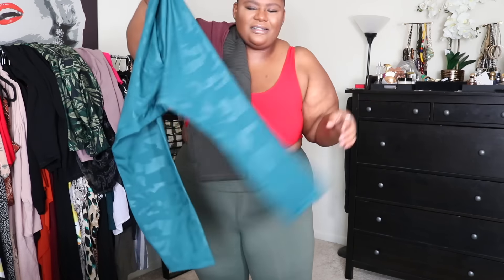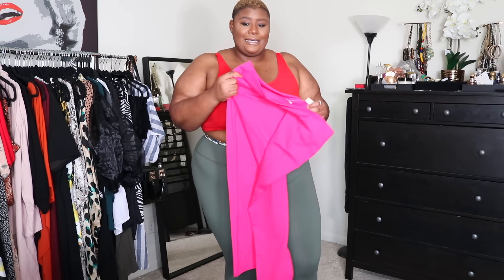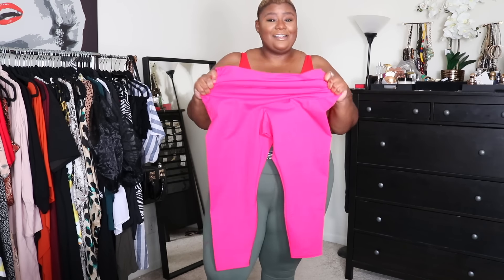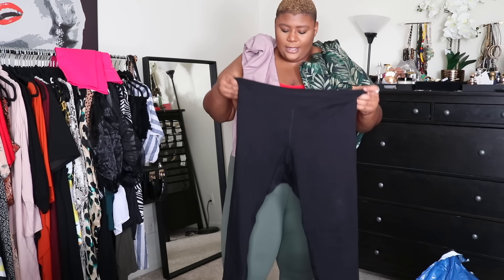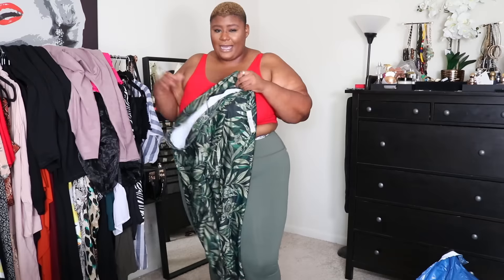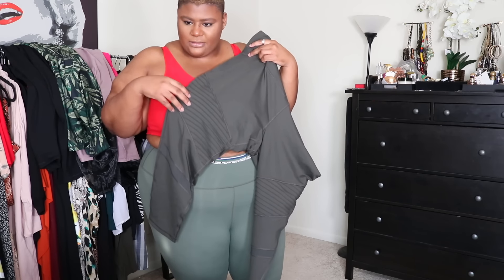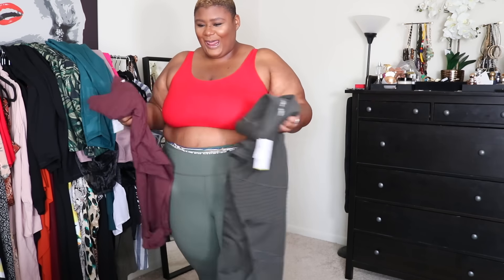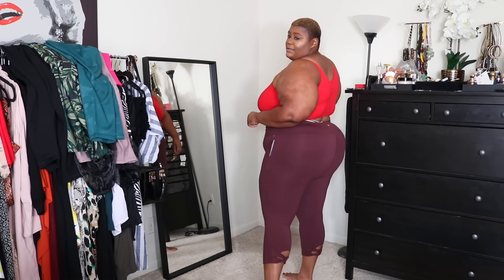PLUS SIZE WORKOUT CLOTHES // FABLETICS, OLD NAVY, and WALMART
Hey Jems!

Today's video is going to featuring some of the fitness clothing items that I've purchased in the past couple of weeks.

Fabletics

Old Navy

Walmart

TheMogan Women's PLUS Stretchy Ribbed Knit Fitted Racerback Tank Top Cotton Spandex